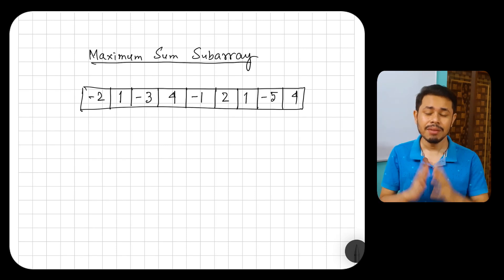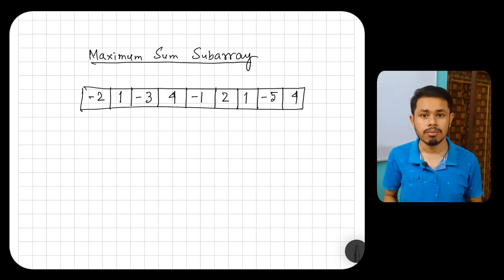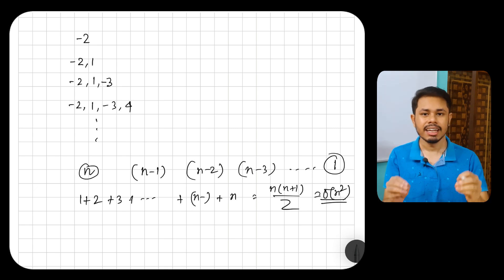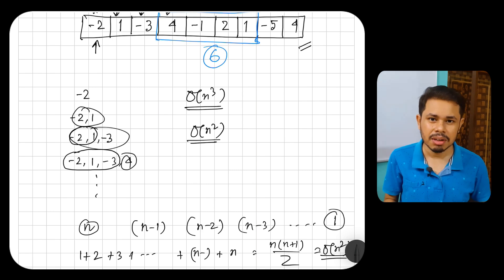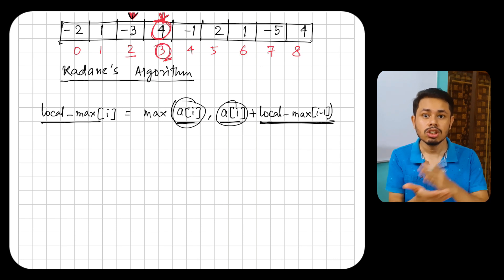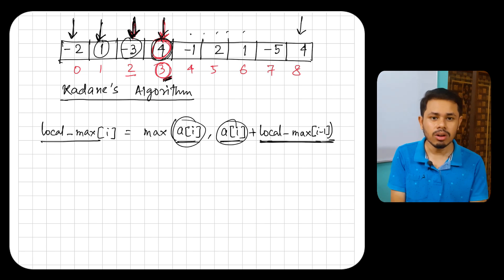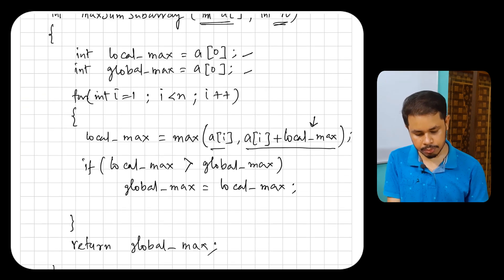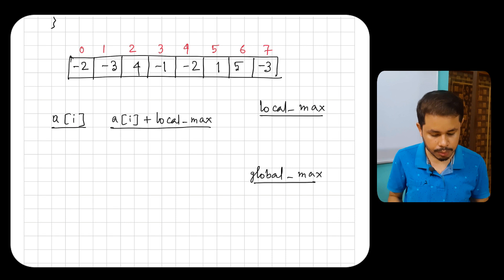Maximum Sum Subarray using Kadane's Algorithm | DSA for Placement